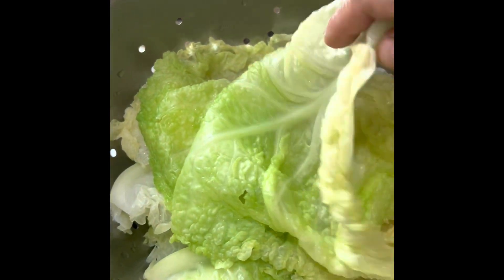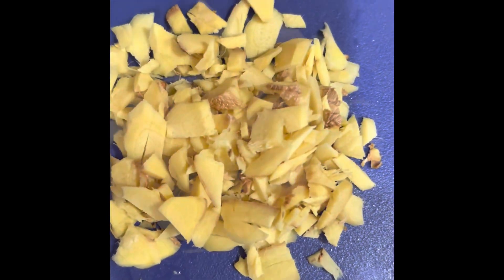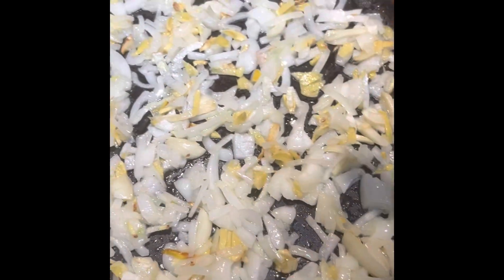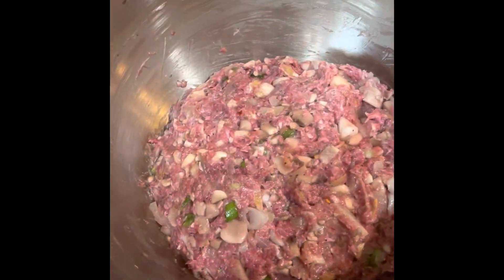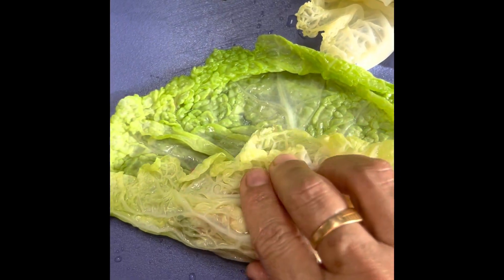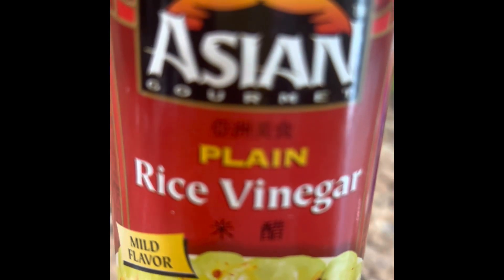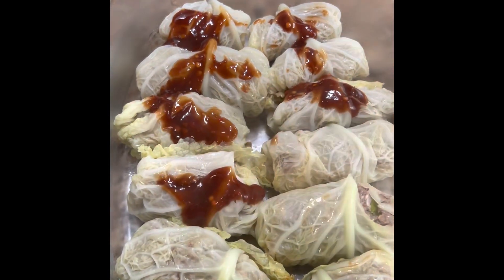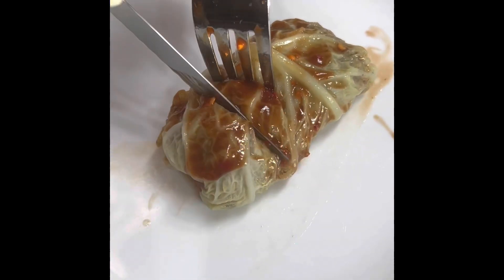എല്ലാവർക്കും easy അയിട്ടു ഉണ്ടാക്കാൻ ഒരു super കാബേജ്‌ Roll